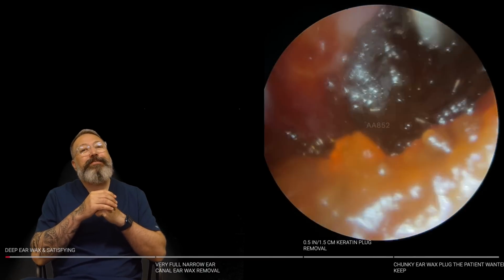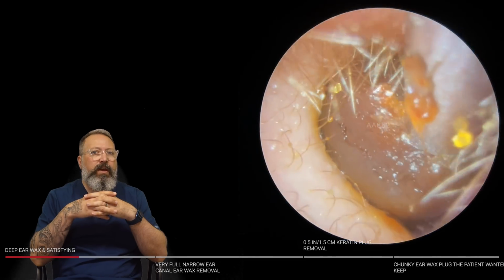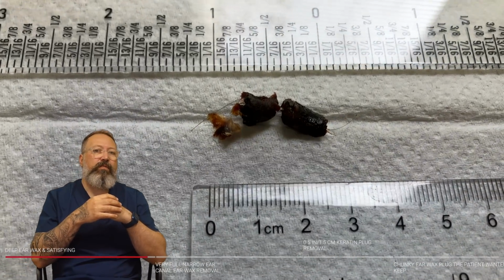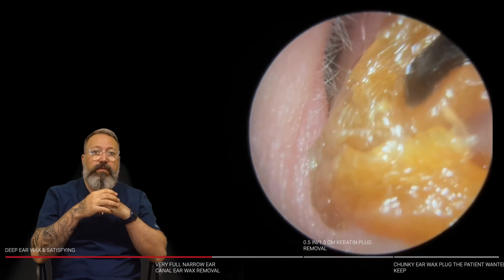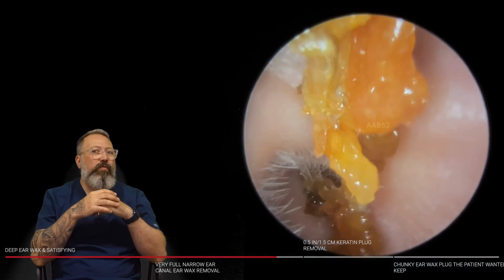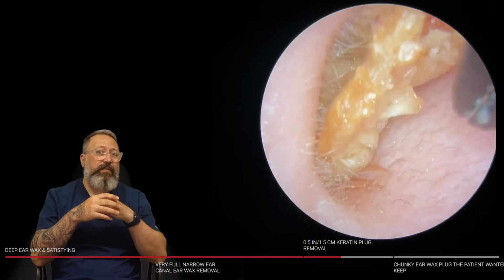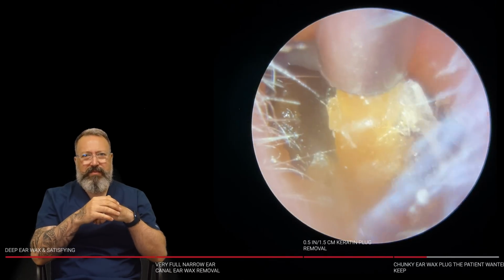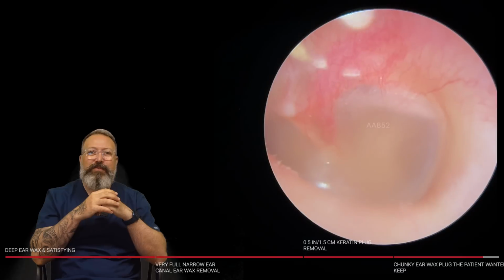CHUNKY EAR WAX PLUG THE PATIENT WANTED TO KEEP - EP852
The ear wax extraction featured in todays video was carried out using endoscopic microsuction. This procedure uses a small camera called an endoscope to visualise inside the ear canal whilst a small suction tube is inserted to gently remove ear wax.